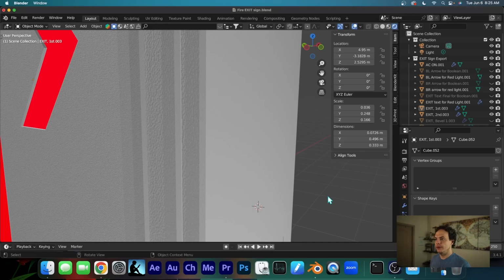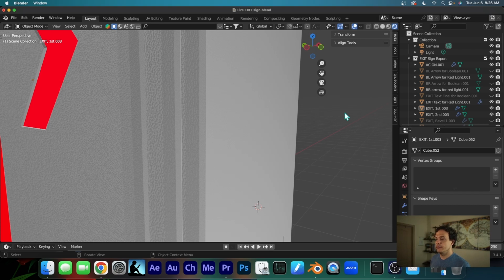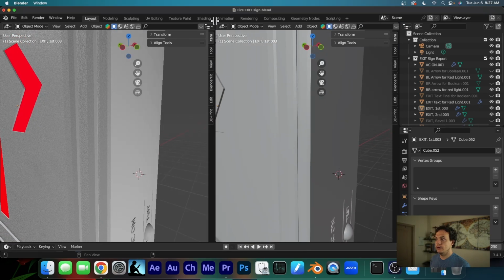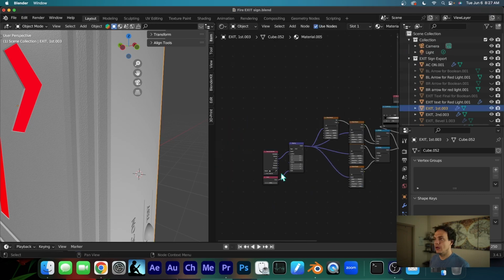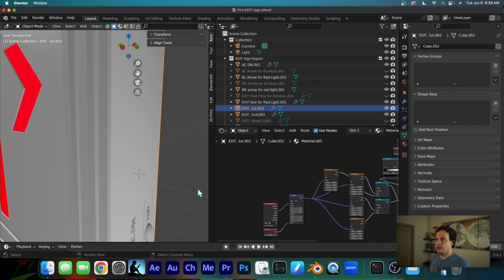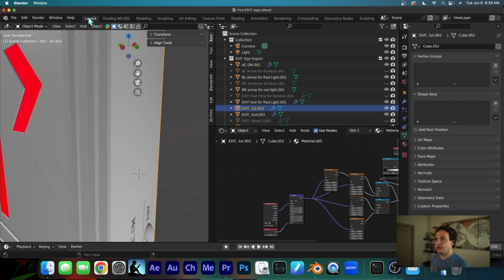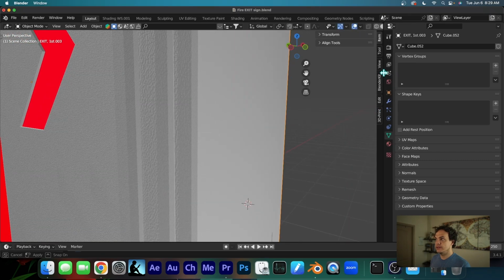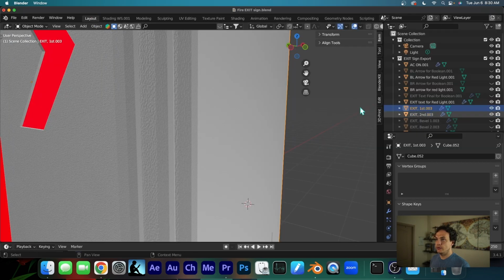Multi-Editor Layouts in Blender: Split Windows and Save Custom Layouts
Learn how to split your windows in Blender and create custom layouts for improved productivity. Discover how to view multiple editors simultaneously and save your layouts for quick access. Enhance your workflow and take full control of your Blender workspace with this step-by-step tutorial.